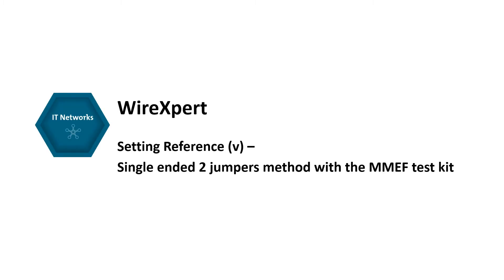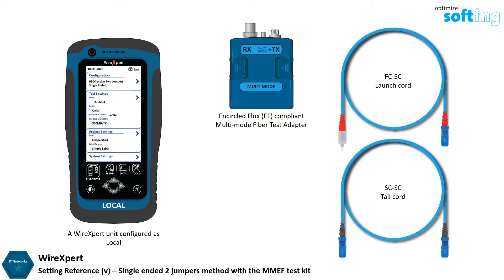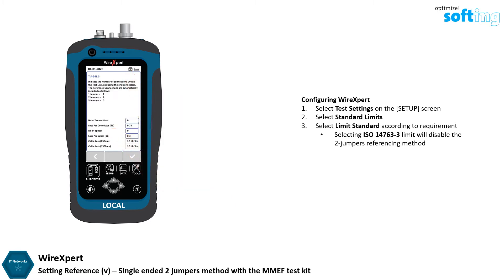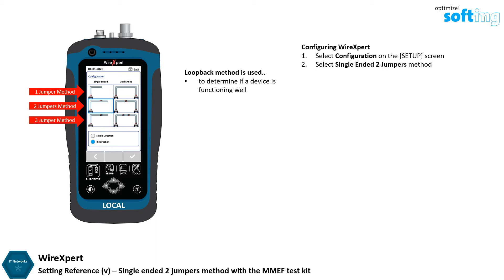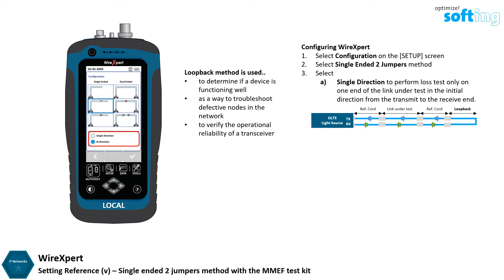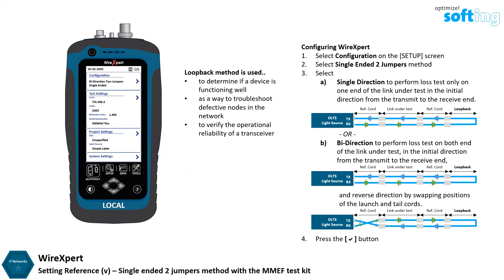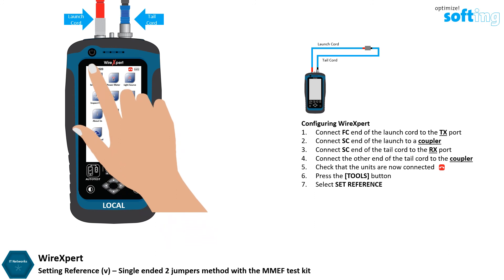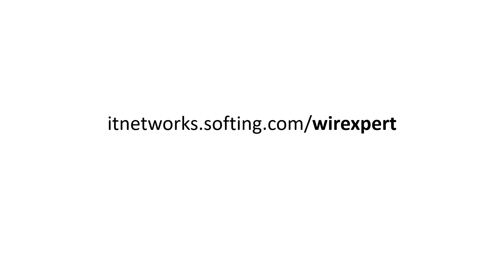Single ended 2 jumpers method with WireXpert and MMEF test kit - Setting Reference (v)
In this video, we are going to explain how to perform a set reference using the single ended 2 jumpers method with WireXpert.

0:00 Introduction
0:13 Installation & Set-up
0:31 Getting Started with WireXpert
0:36 Configuring WireXpert
1:26 Loopback Method
1:46 Single Direction
1:58 Bi-Direction
2:59 Check Set Reference Result